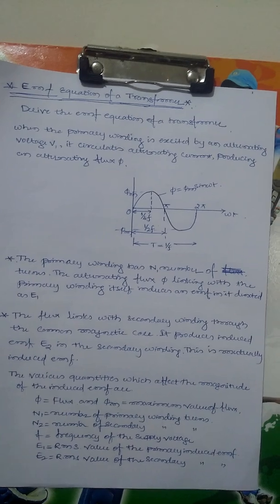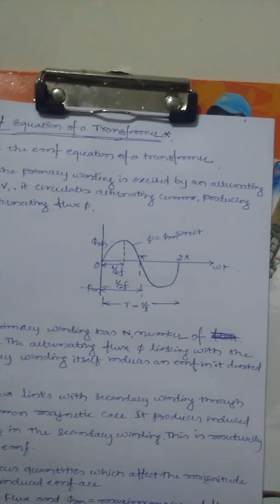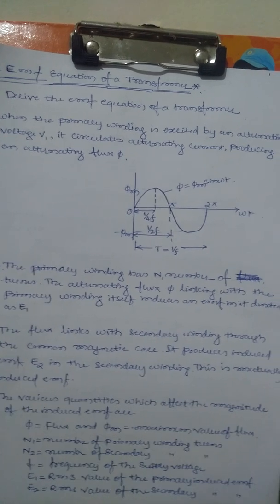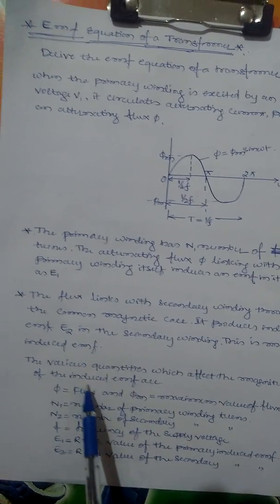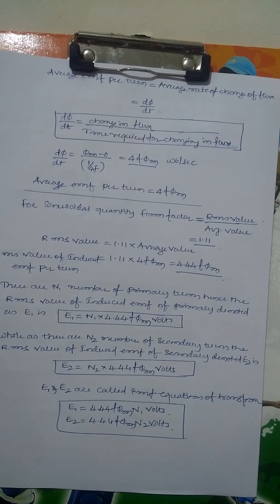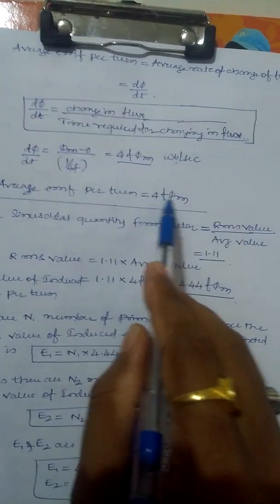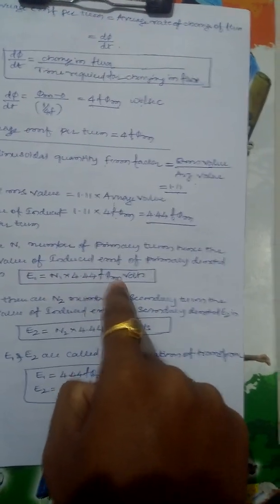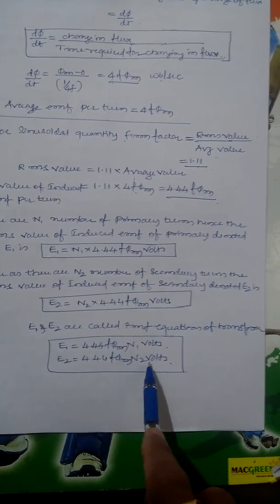Module 3 continuation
EMF Equation of Transformer